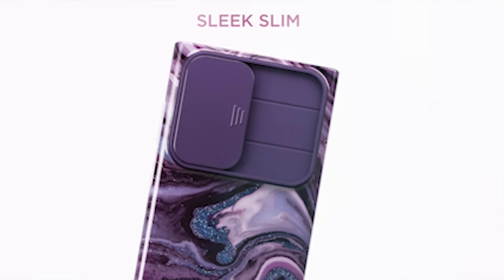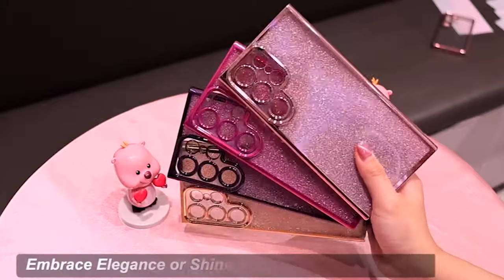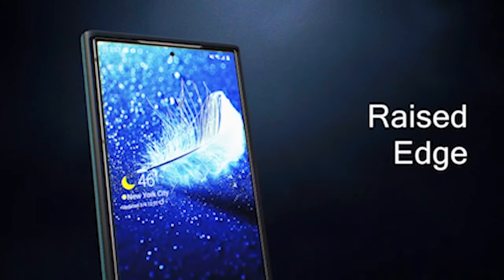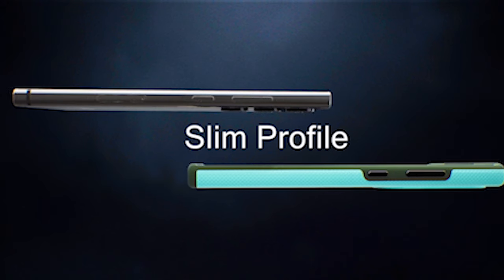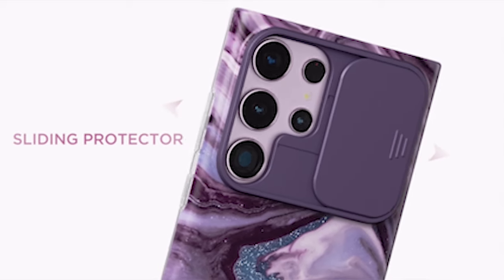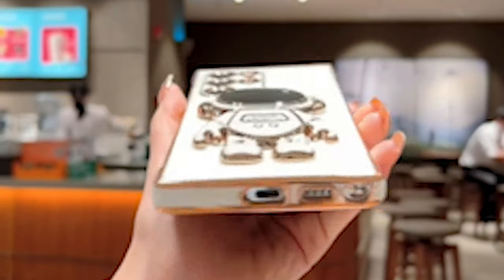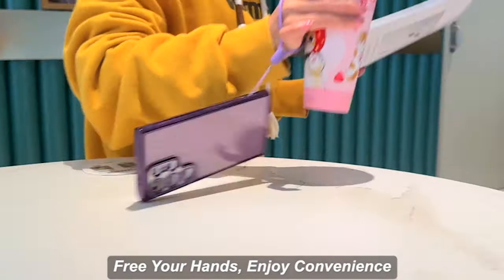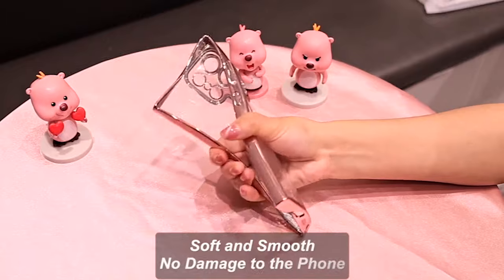Best Samsung Galaxy S24 Ultra Cases For Girls!🔥🟡💲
Welcome beautiful people, Let's talk about the best samsung galaxy s24 ultra cases for girls 2024! I have made a list of the best samsung galaxy s24 ultra cases for girls which will help you decide which one to choose.

Quick Links:✔
   introduction 0:00
4: Crave Dual Guard. 1:09
2: Omio Case. 2:57 h

I have prepared this video guide for the best samsung galaxy s24 ultra cases for girls to give you the ins and outs to help you make the right choice. So let's get started.
Presenting the 4 best samsung galaxy s24 Ultra cases for girls. With regards to the s24 Ultra, finding the ideal case isn't just about insurance, it's likewise a style explanation. For young ladies who need to add a dash of style to their gadget, the right case can have a significant effect. From dynamic tones to stylish plans, these cases are custom made to take care of the inclinations of the cutting edge, in vogue client. In this arranged determination, we'll investigate how these cases protect the s24 Ultra as well as permit young ladies to communicate their special characters through their cell phone frill. Go along with us as we find the best cases that consolidate the two feelings and insurance for the s24 Ultra.
The case is designed to endure the day to day afflictions of life, offering premium insurance from unplanned drops and scratches. A tough outer shell and a shock absorbing inner layer make up its dual layer design, giving your S24 Ultra a high level of impact resistance. With this case, you can appreciate the inward feeling of harmony realising that your gadget is very much safeguarded against startling disasters.

AllCasesHere is a participant in the Amazon Services LLC and other affiliate Associates Program, an affiliate advertising program designed to provide a means for sites to earn advertising fees by advertising and linking to Amazon and other platforms. As an Associate, I earn from qualifying purchases.